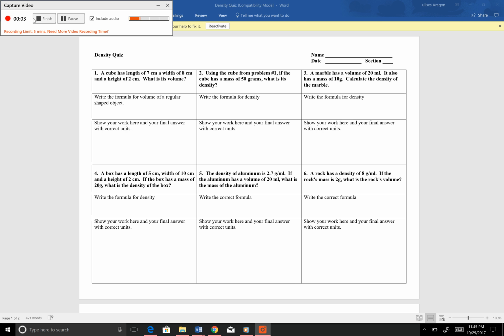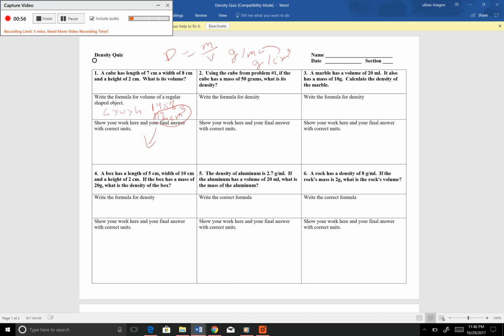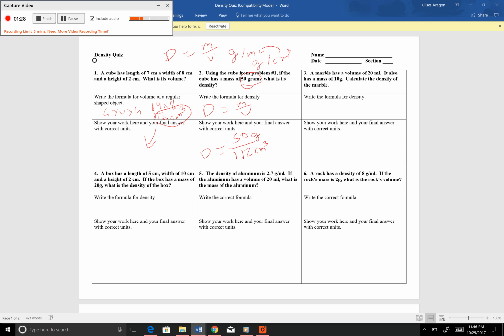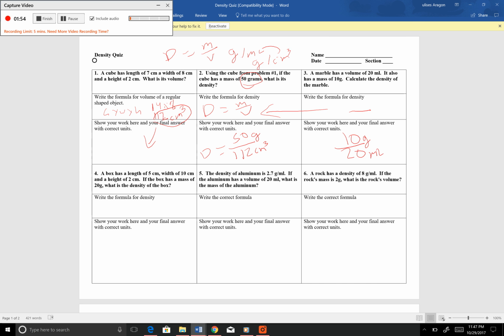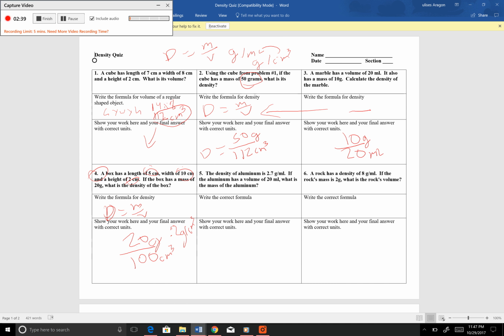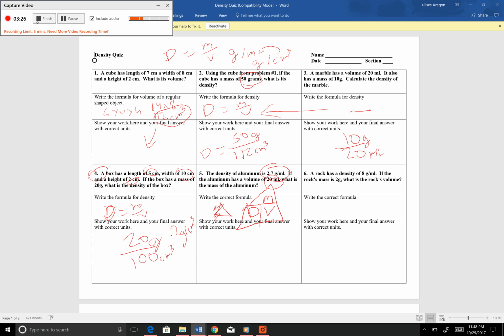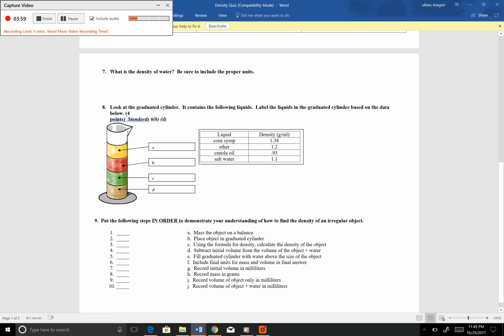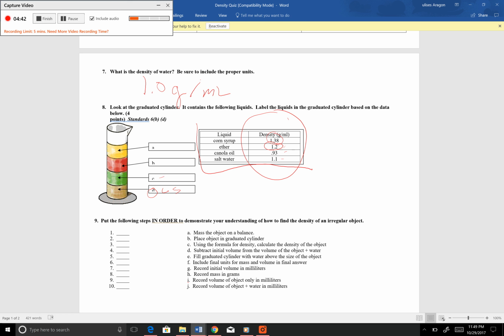TinyTake29 10 2017 11 50 07